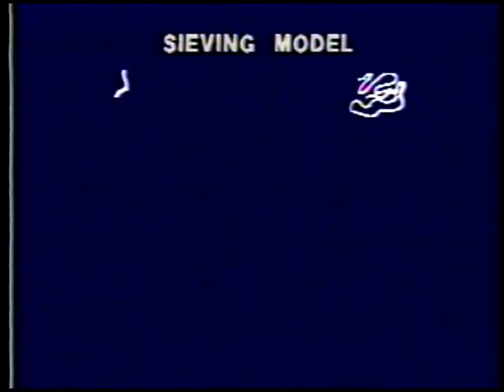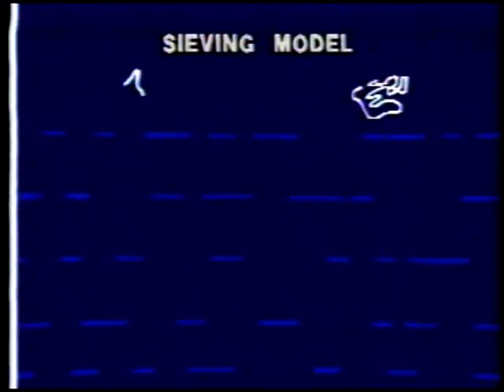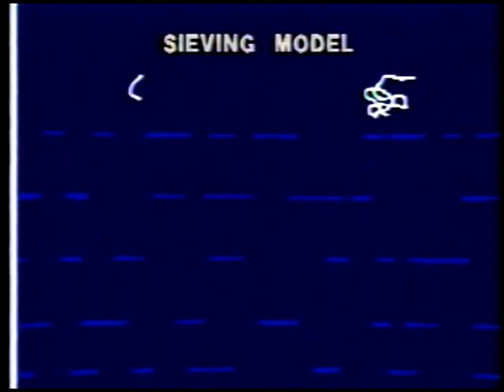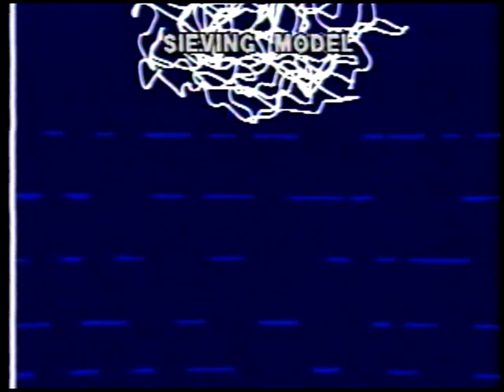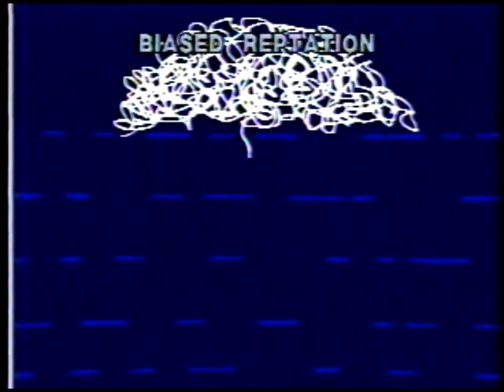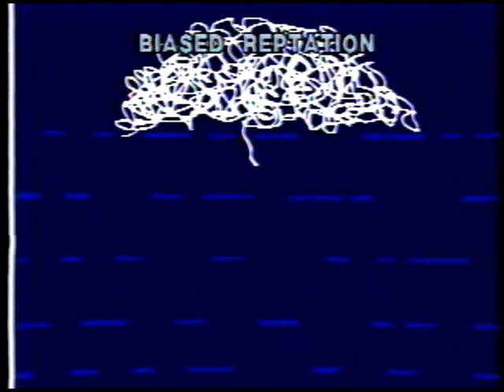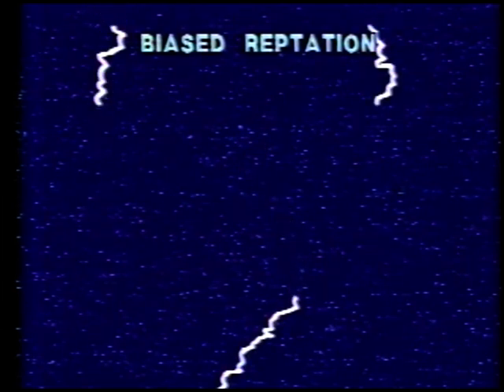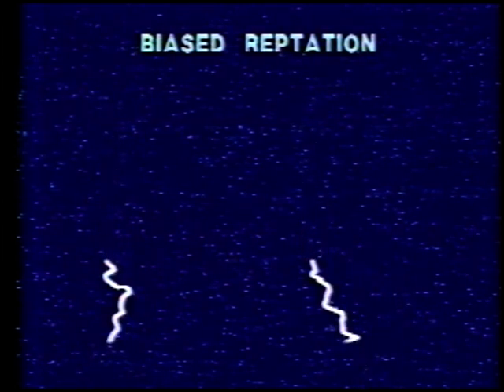Observation of Individual DNA Molecules Undergoing Gel Electrophoresis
This video is a transcription from a VHS tape, generously given me by the creator Steven Smith long time ago. The material is copy righted. Educational use of the material is free and encouraged. No commercial use in part or in whole is allowed.

這影片是從一卷VHS錄影帶轉檔過來，後者是創作者Steven Smith很久以前慷慨送給我的。這材料有版權。歡迎免費使用在教育上。部份或全部的商業使用都不容許。